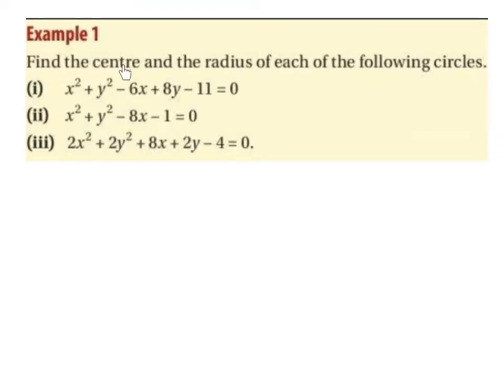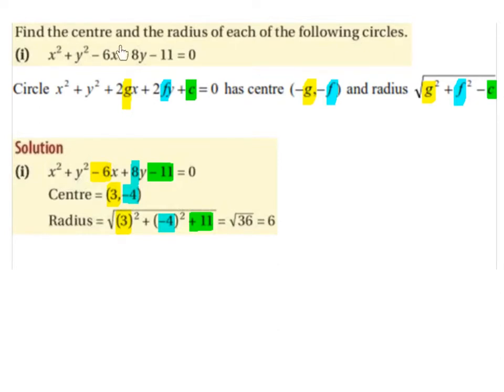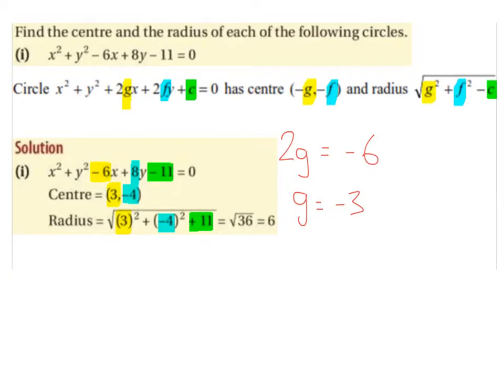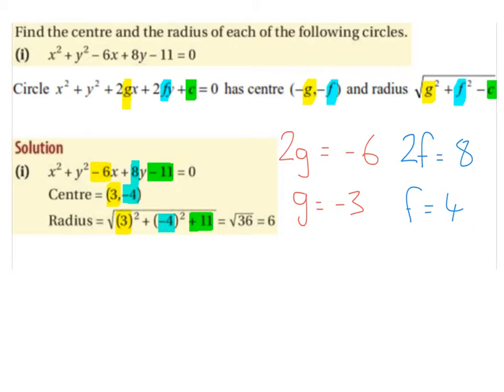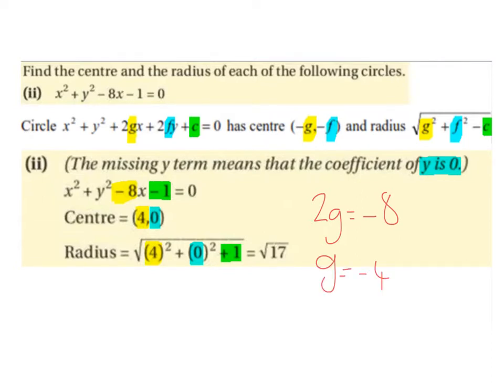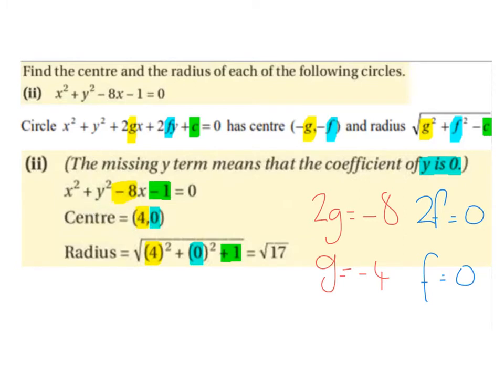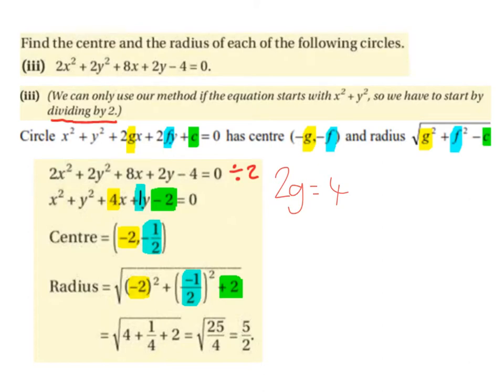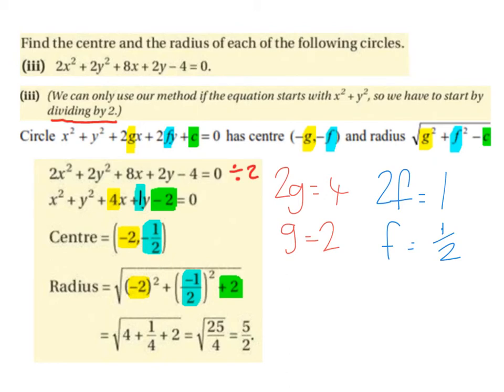LC HL 2nd general equation of the circle